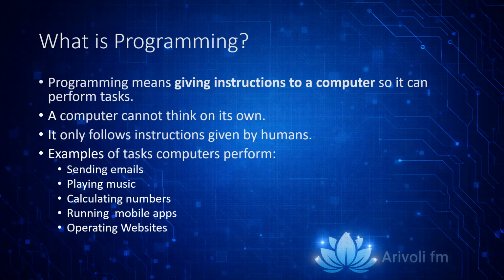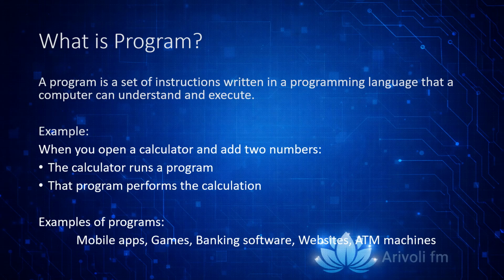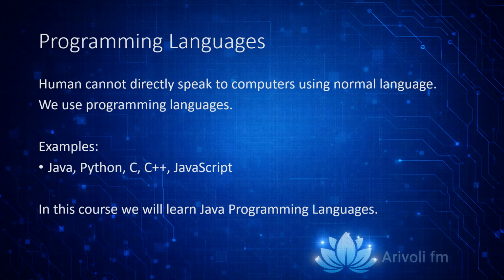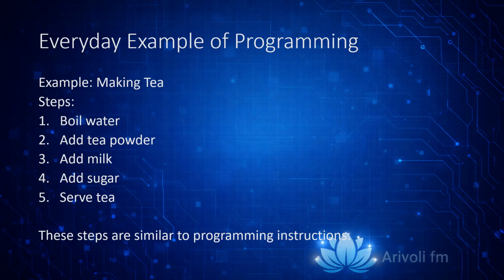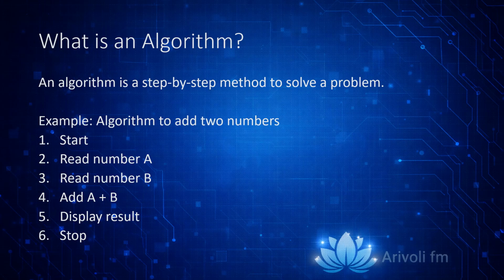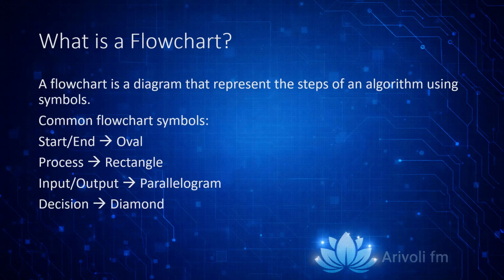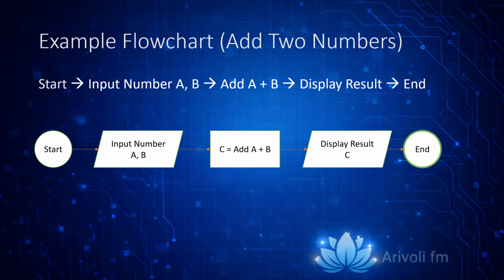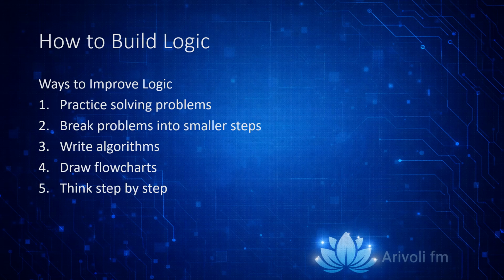Java Tutorial for Beginners | Introduction to Programming | Chapter 1 (Simple Explanation) | ICSE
Welcome to our Java Programming Course for Beginners!

In this video, we start from the very basics of programming. This is Chapter 1: Introduction to Programming, explained in a simple and easy way so that even school students can understand.

📘 What you will learn in this video:
• How Programming solves real-life problems
• What are Algorithms
• What are Flowcharts
• Basics of Logical Thinking

This course is designed for:
✅ School Students
✅ Beginners with no programming knowledge
✅ Anyone who wants to learn Java step by step

💡 Why learn programming?
Programming helps you think logically, solve problems faster, and build real-world applications like apps, websites, and software.

In the next chapters, we will learn Java step by step from beginner to advanced level.

(check later)